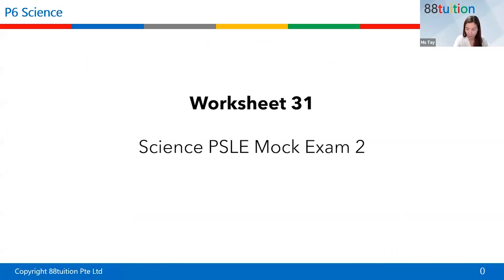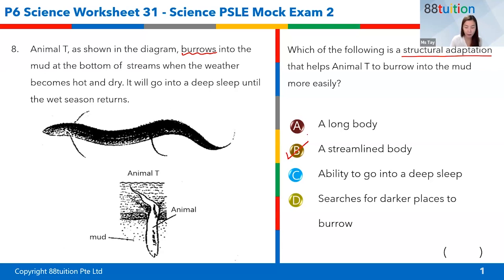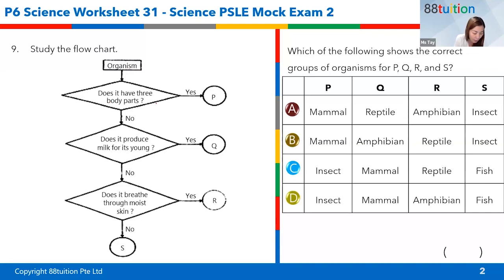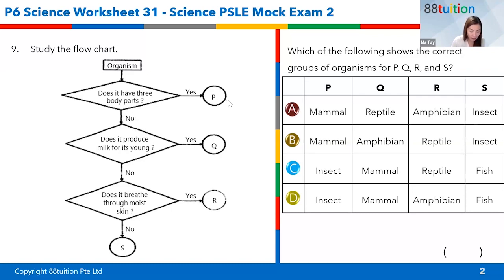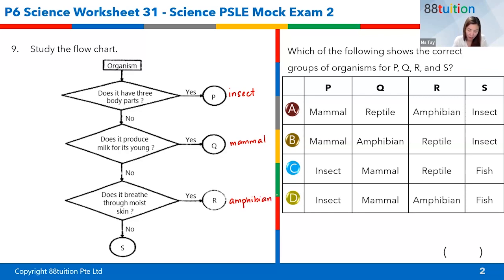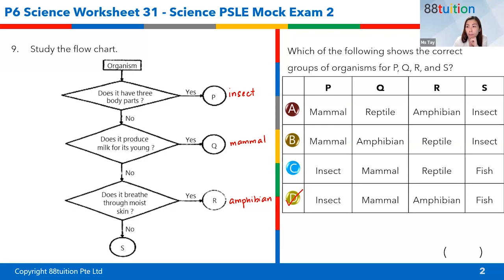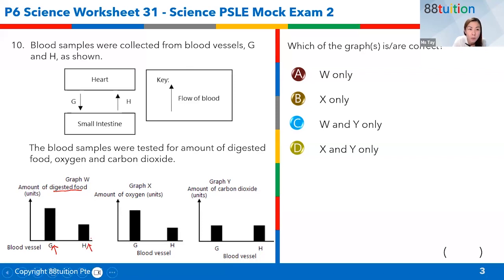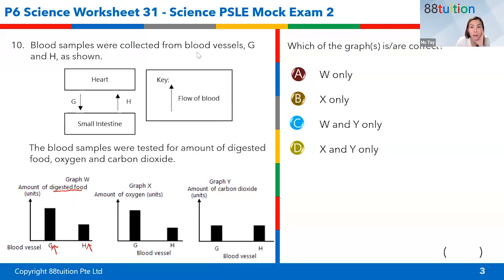P6 - Group B - Science - Tutorial 31